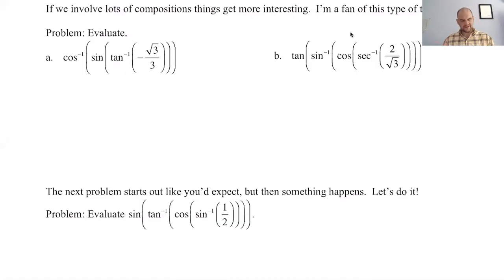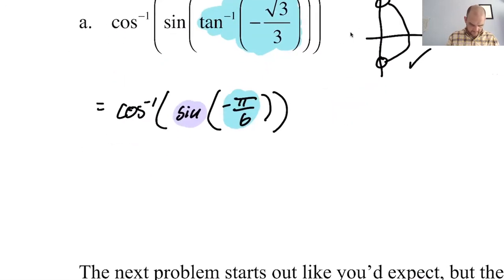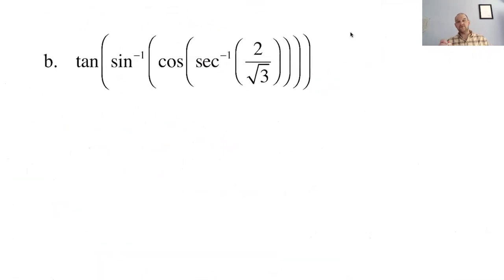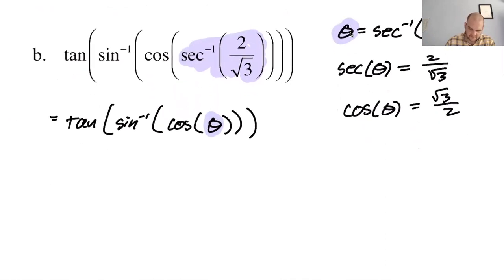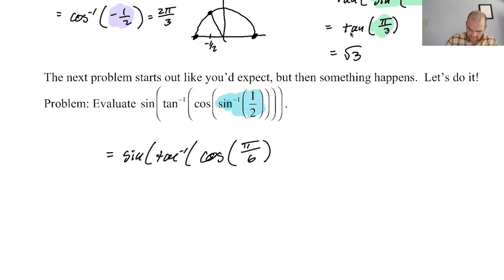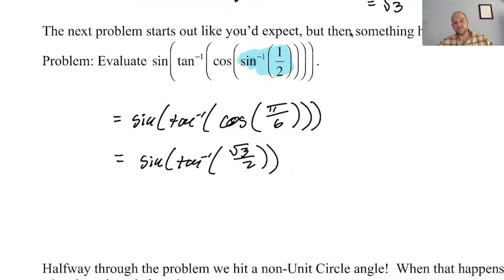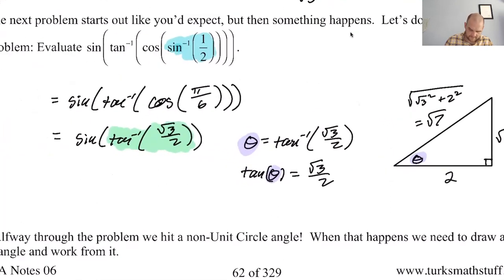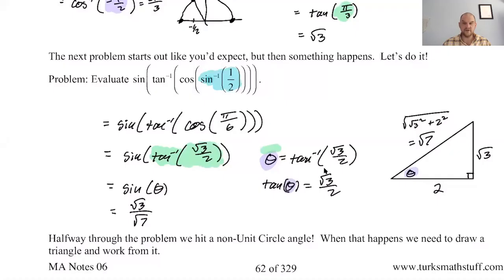Compositions of Trig and Inverse Trig pg 62, pt 2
Topics: Compositions of trig and inverse trig functions where the final answer is a famous angle; compositions of trig and inverse trig functions where the final answer is a ratio; thinking about the range of the inverse trig functions; what to do when you hit a ratio that's not famous?  drawing a triangle